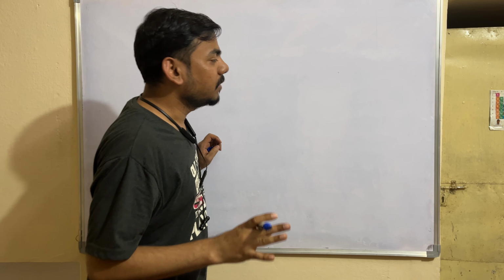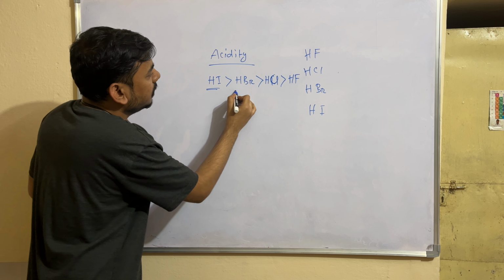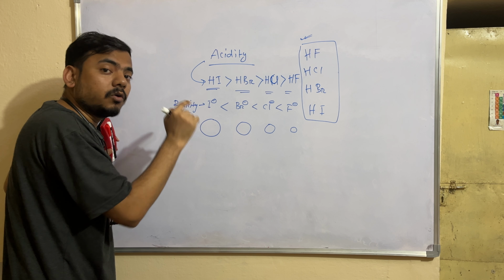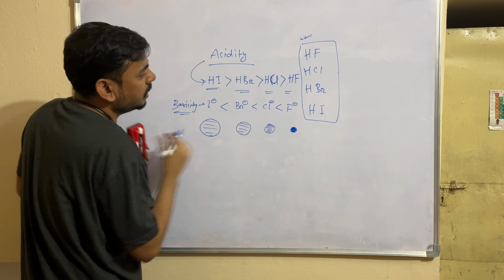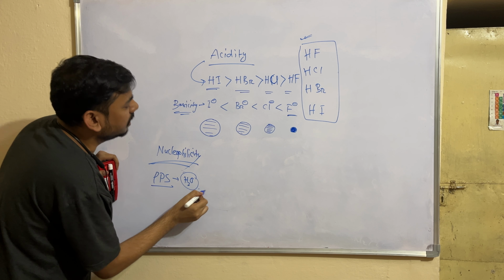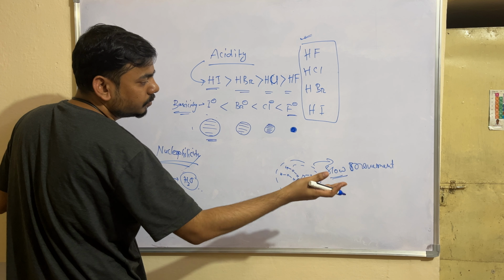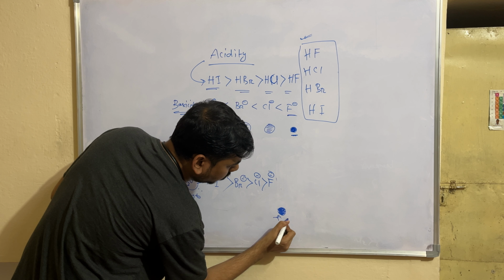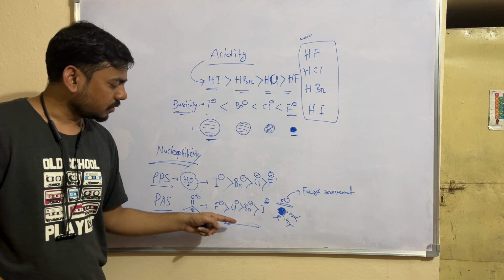NUCLEOPHILICITY VS BASICITY IN DETAIL FOR CHEMISTRY LOVER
Any doubt u can send email to